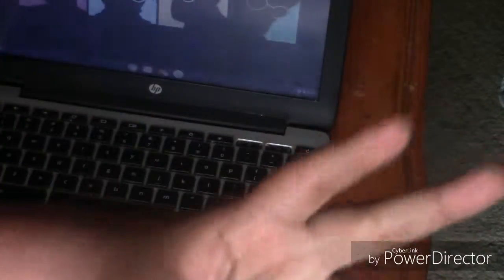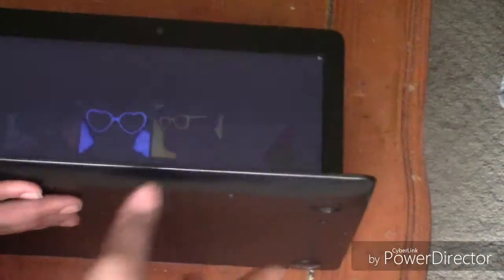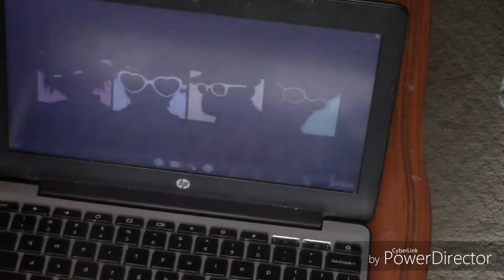MY YOUTUBE NEEDS (700 sub special?)